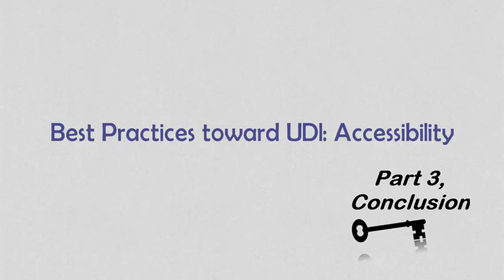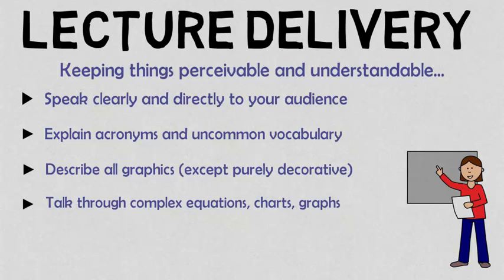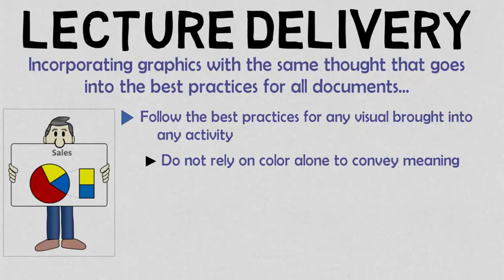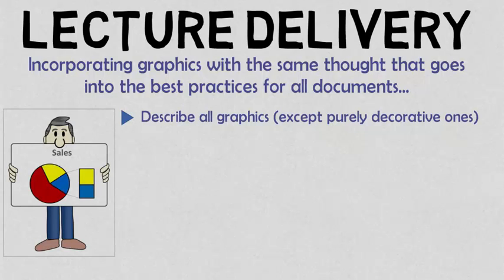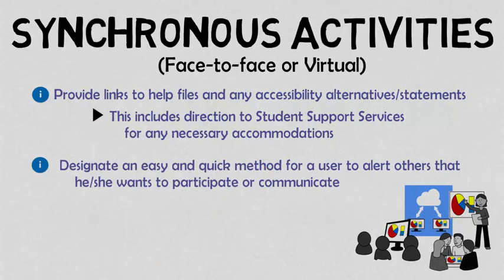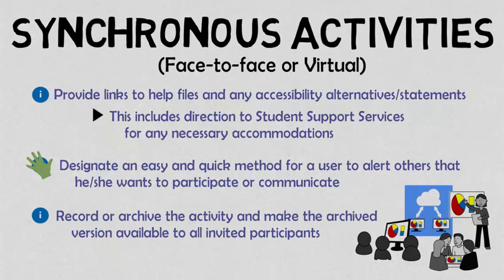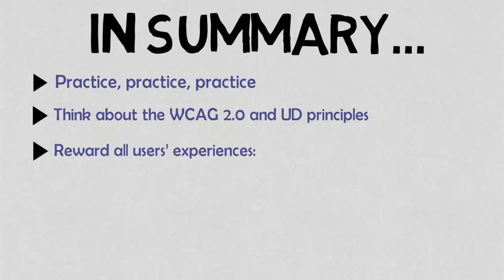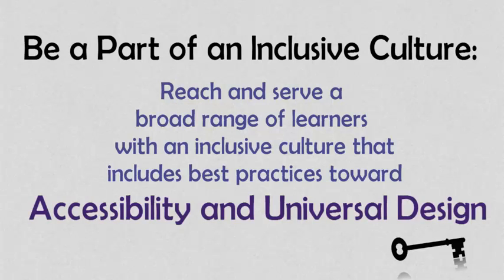Best Practices Toward Accessibility (Part 3)